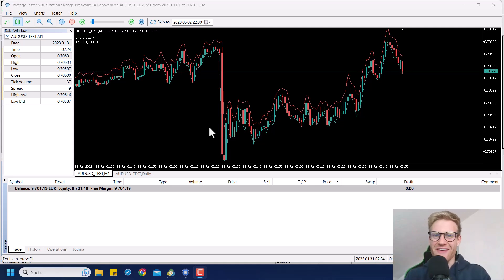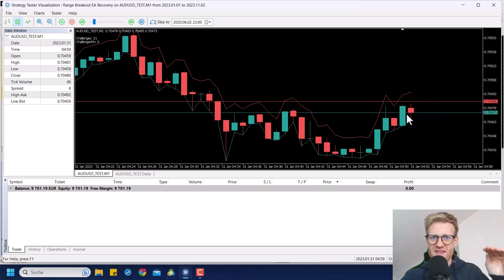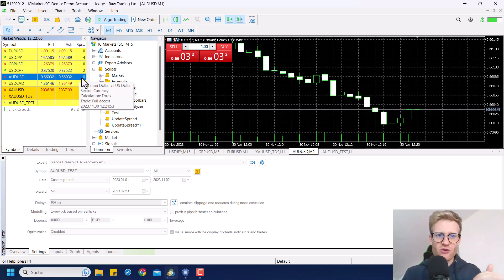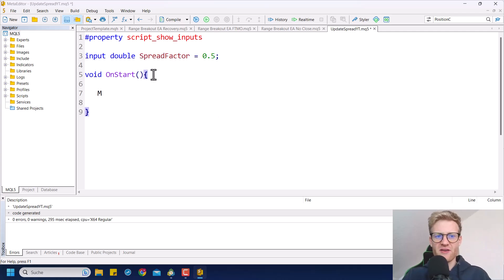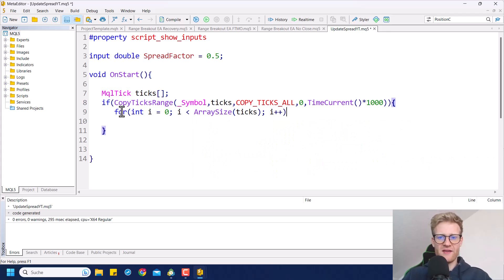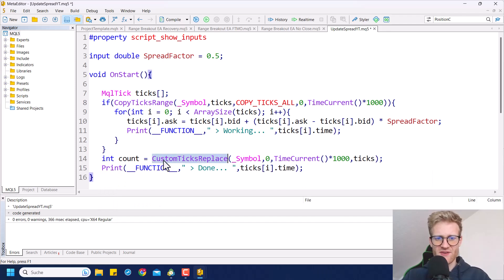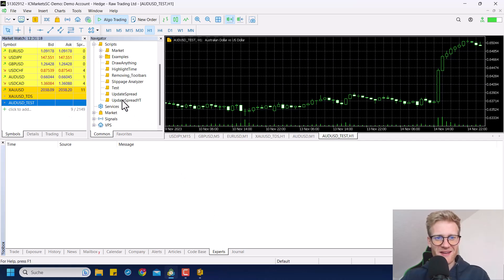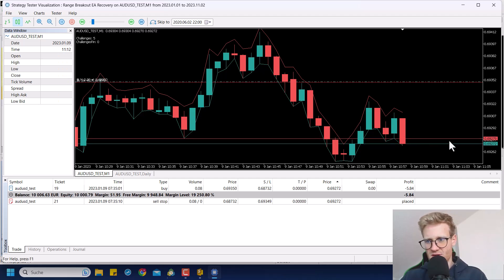Change the Spread for MT5 Custom Symbols (Important for Testing)